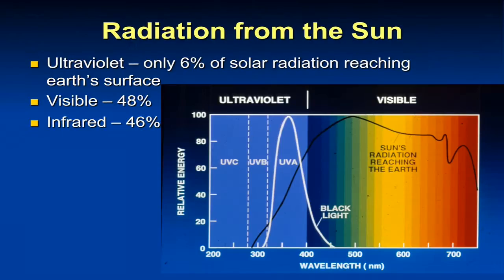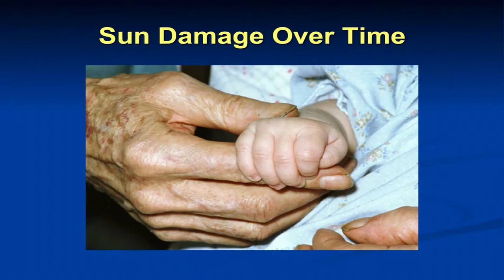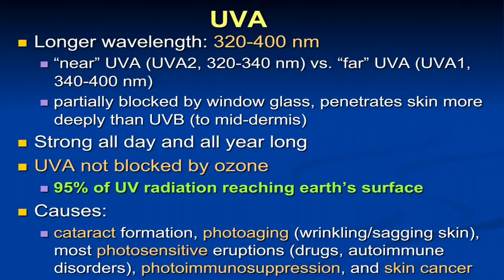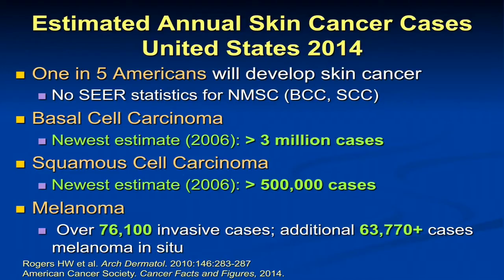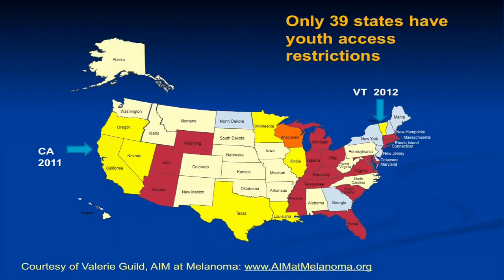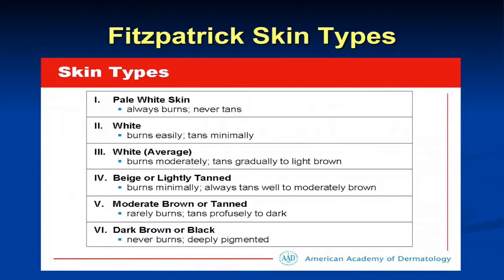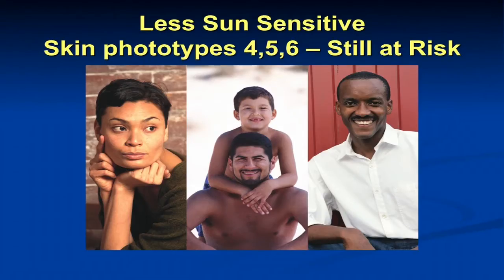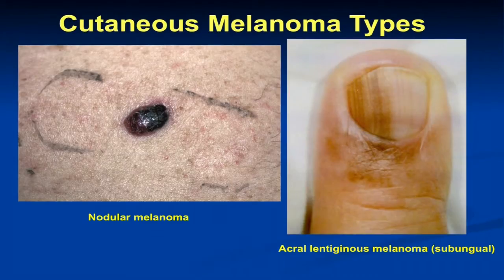Cafe Scientifique: Skin Cancer Prevention & Treatment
"Skin Cancer: Best Practices for Its Prevention & Treatment" with with Susan M. Swetter, MD, Professor of Dermatology,
Director, Pigmented Lesion & Melanoma Program
Stanford University Medical Center & Cancer Institute